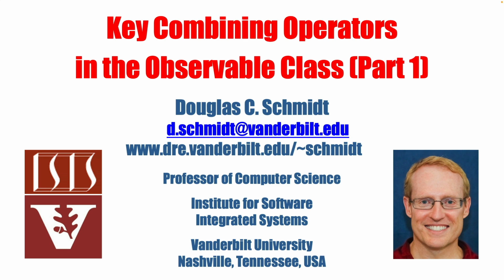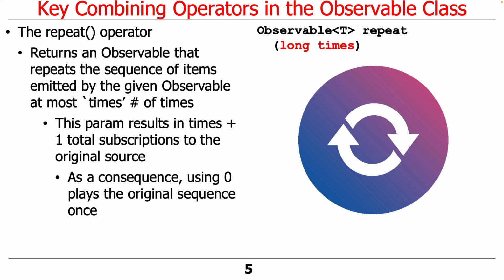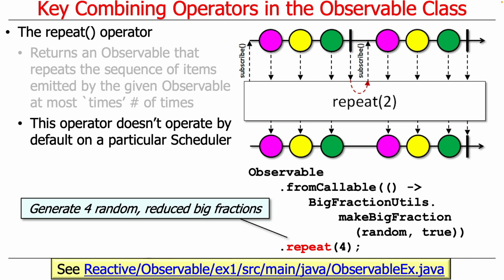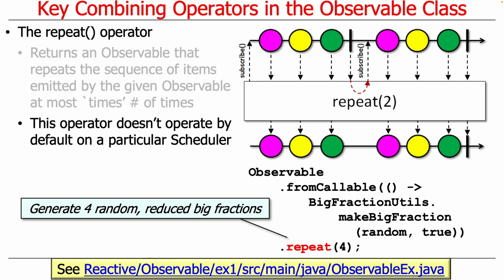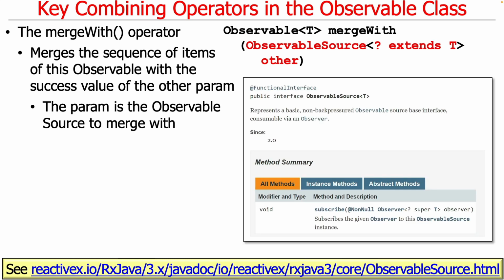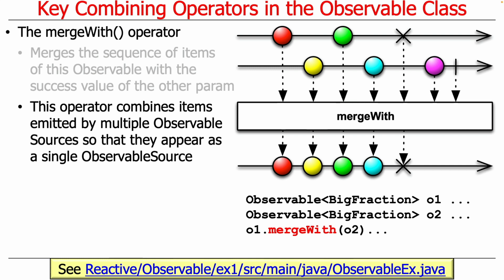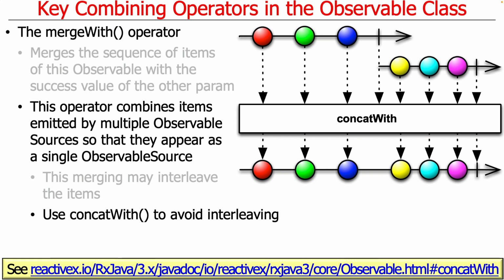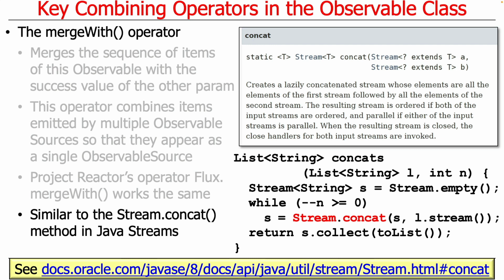Key Combining Operators in the Observable Class (Part 1)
This video describes two RxJava combining operators (repeat() & mergeWith()) that create anObservable from multiple iterations or sources.